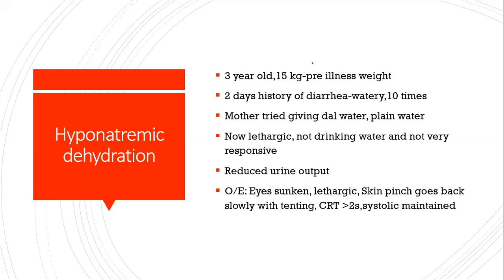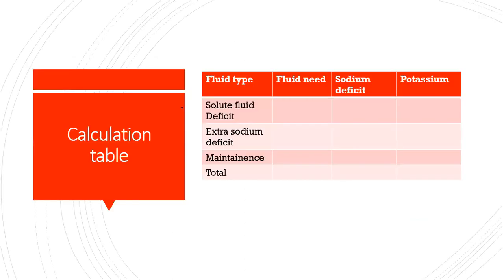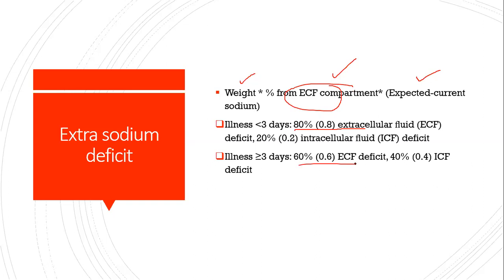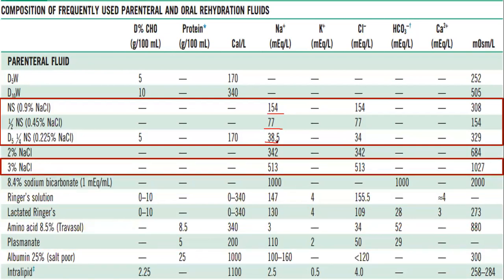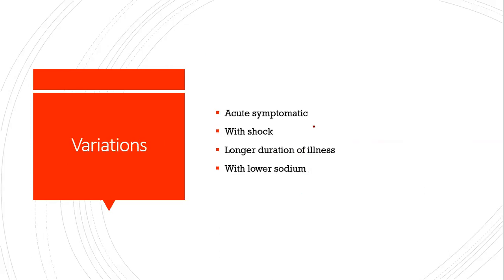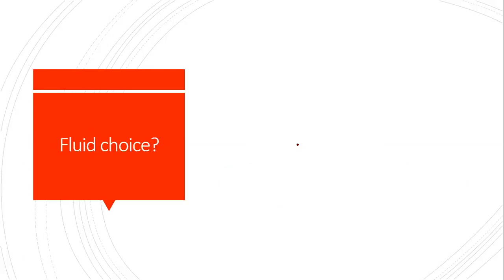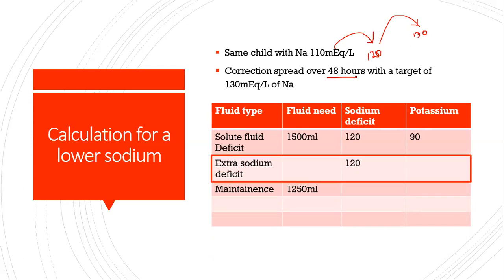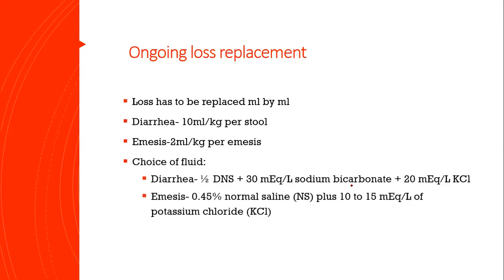Practical hyponatremia correction-MD/DCH/DNB practical exam preparation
After multiple queries and requests,I realised that I could’ve taught the treatment part better!! I am sorry for that and hence I have made this attempt to plan a treatment for a hyponatremic child with dehydration to help us understand as to WHAT entails in a calculation. I apologise beforehand if I have made any errors in mathematics part, the concepts are what is important,right? Remember that patients do not present as easy -Diseases DON’T read textbooks.
This discussion is only to help medical students and healthcare professionals to understand the basic concepts and enable them to approach a case/write in theory exams.I would like to reiterate that the information provided is a compendium of data obtained from various sources and the rights lie with the respective authors